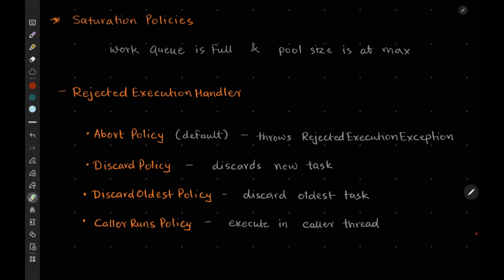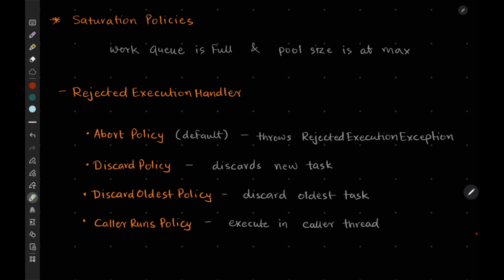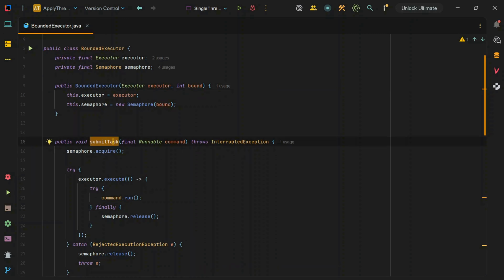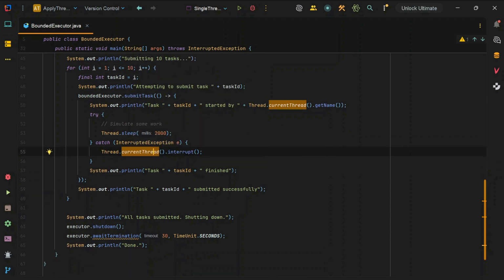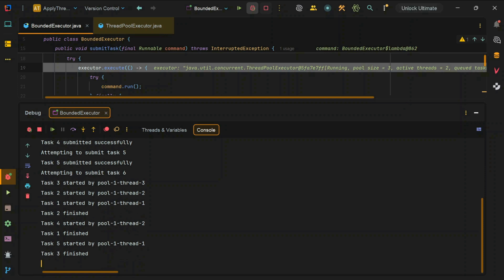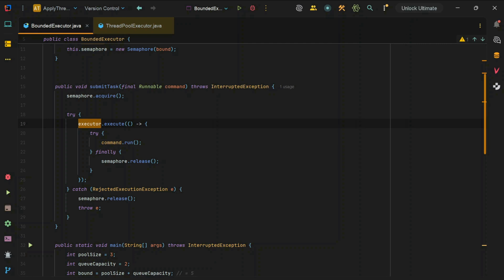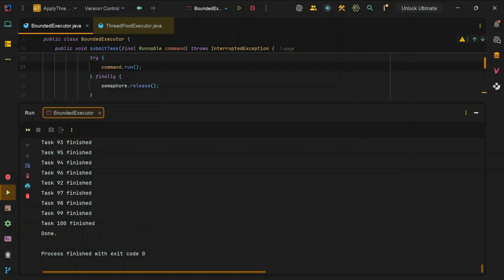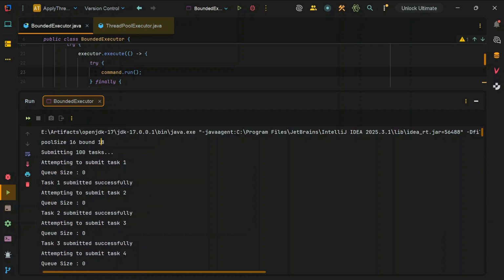Build a BLOCKING Saturation Policy | Natural Backpressure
RejectedExecutionException got you down? 😤 The built‑in saturation policies either throw, discard, or run the task in the caller thread. But what if you want the submitter to BLOCK until a thread is free? Java doesn’t give you that. So let’s build it.

In this video, I implement a custom blocking backpressure mechanism using Semaphore. You’ll see the classic BoundedExecutor pattern, why a bounded queue plus semaphore can still cause rejections (I debug this live), and the fix: an unbounded queue with the semaphore as the true throttle. The result? Natural backpressure that slows down the caller when the system is overloaded – no dropped tasks, no exceptions, just graceful degradation. 🚀

This is the advanced technique that separates good thread pool configs from great ones. If you’ve ever fought with thread pool saturation, watch this. 👇